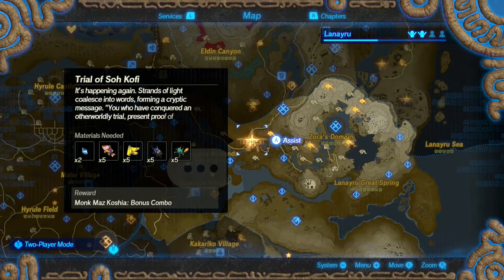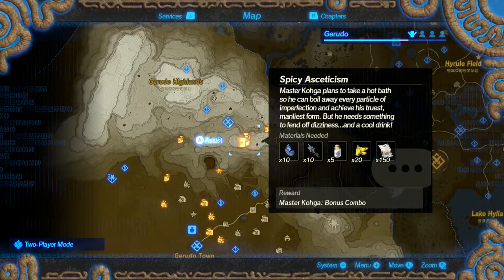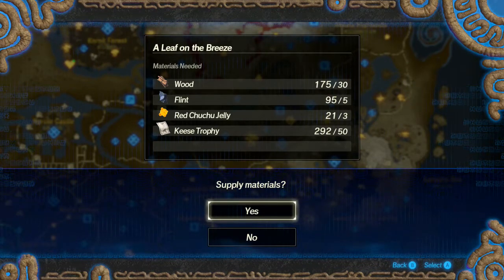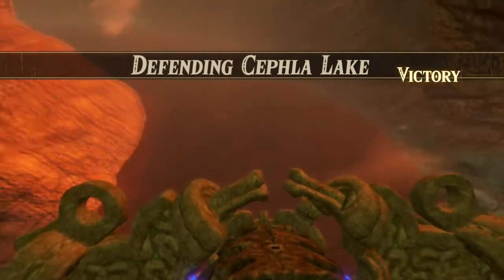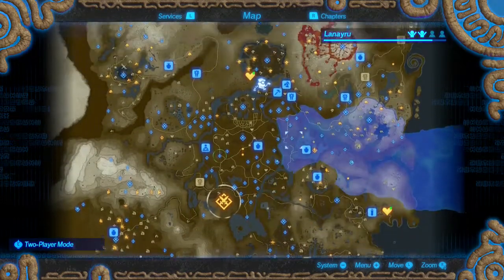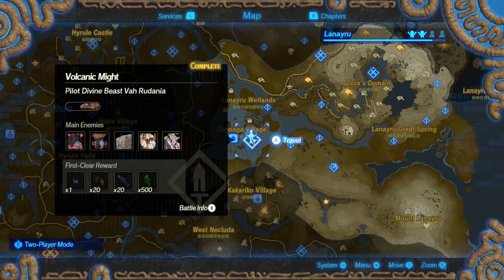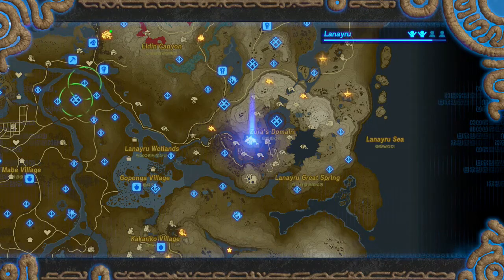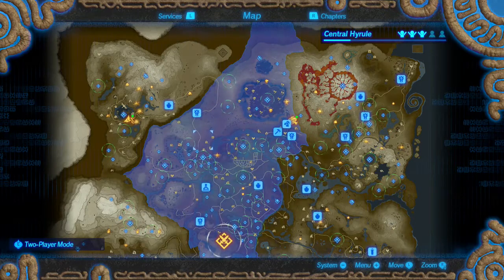Hyrule Warriors Age of Calamity | #47 - 30th Side Challenges